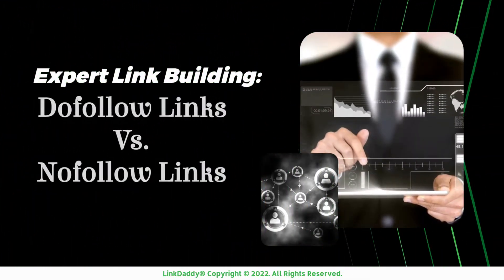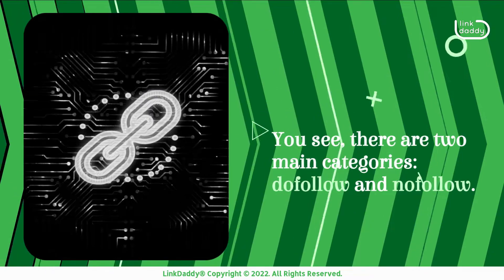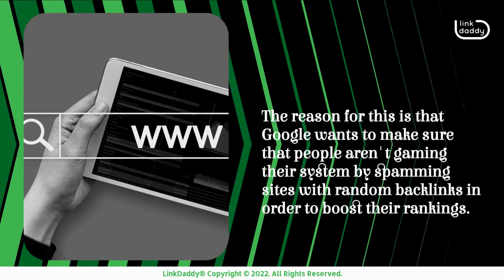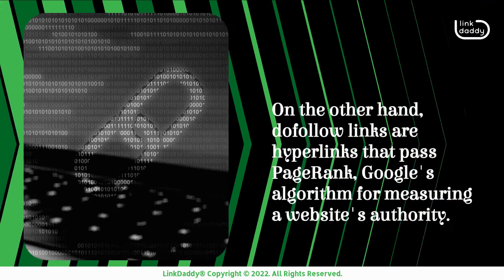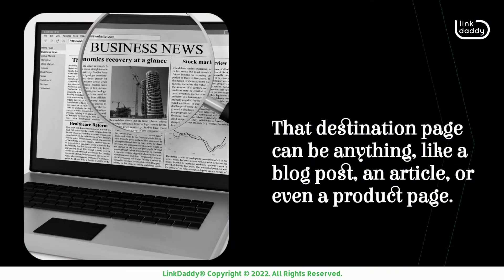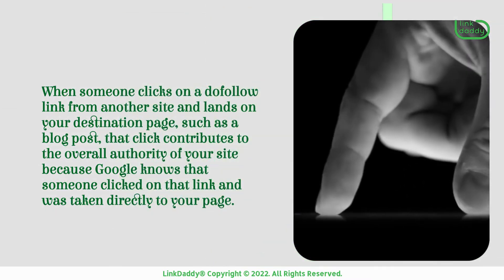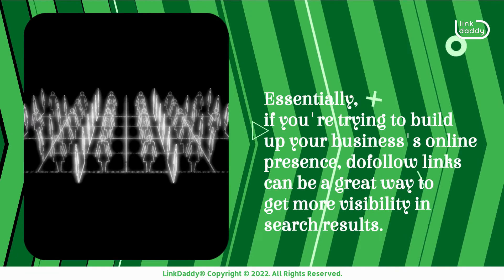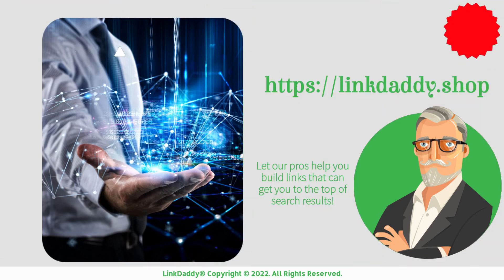Expert Link Building - Dofollow Links Vs. Nofollow Links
To begin conducting expert link building, you must first understand that there are different kinds of links out there. What’s more, each kind of link has its own corresponding purpose.

Chapters
00:05 Expert Link Building: Dofollow Links Vs. Nofollow Links
00:31 What are Nofollow Links and What is Their Purpose?
01:11 What are Dofollow Links and What is Their Purpose?

There are many different kinds of links, and it's important to understand the differences between them to know what kind of link you want and need. You see, there are two main categories: dofollow and nofollow.

The difference between these two types of links is that when a page has a nofollow link on it, Google will not pass any link juice to the page that gets linked from it. This means that if someone clicks on your nofollow link to visit your site, it won't affect your SEO at all.

The reason for this is that Google wants to make sure that people aren't gaming their system by spamming sites with random backlinks in order to boost their rankings. As such, they don't pass any authority from one site to another when using nofollow links. This can be beneficial for some businesses because they can still get traffic from other sites without risking their own rankings in search engines.

On the other hand, dofollow links are hyperlinks that pass PageRank, Google's algorithm for measuring a website's authority. This means that when you use dofollow links in your content, it will help boost the ranking of your website.

When someone clicks on a link from another website, they're taken to the destination page. That destination page can be anything, like a blog post, an article, or even a product page. In this case, we're looking at how dofollow links can help boost your rankings when someone clicks on them from another site.

When someone clicks on a dofollow link from another site and lands on your destination page, such as a blog post, that click contributes to the overall authority of your site because Google knows that someone clicked on that link and was taken directly to your page. By using dofollow links in your content creation process, you're sending signals to Google that tell it: "Hey! Look at all these people clicking on our great content!" Google loves it when people love its search results!

Essentially, if you're trying to build up your business's online presence, dofollow links can be a great way to get more visibility in search results.

Understanding the different types of links there are gives you an edge over your competition.
now and let our pros help you build links that can get you to the top of search results!
Not sure who LinkDaddy is? Submit one URL and one keyword and get a free backlinks campaign for your website, valued at $39 to try out our service.